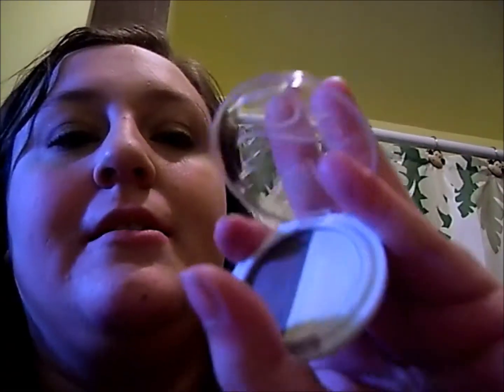May Glam Bag Review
Please forgive the awful quality. My camera is over 6 years old, but a new one just isn't in the budget right now. Also, it's been awhile since I've made a video with my face in it. The sunscreen I mentioned is Neutrogena Age Shield Face Sunscreen. It's actually 110 spf.

P.S. Sorry for the music throughout. I could've sworn I edited it. Oh well.